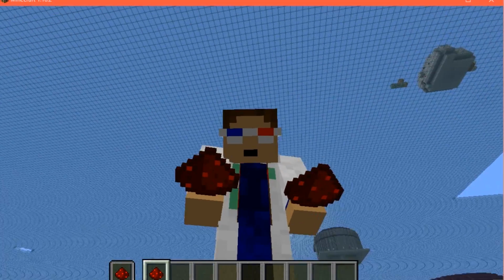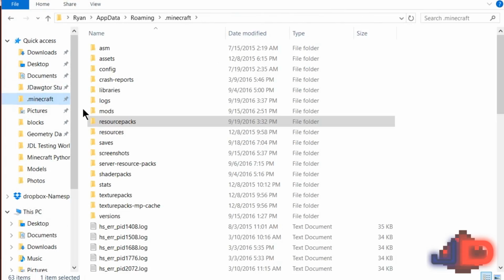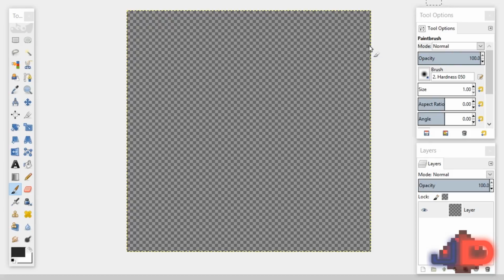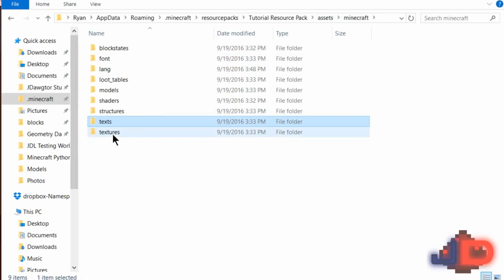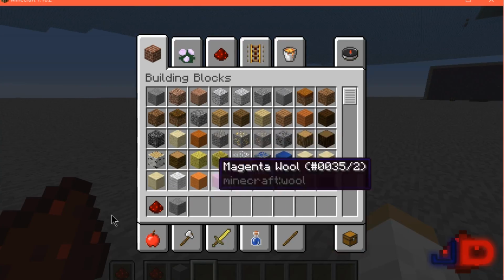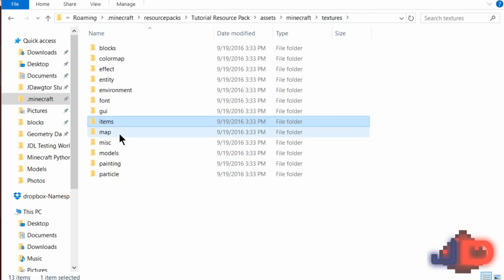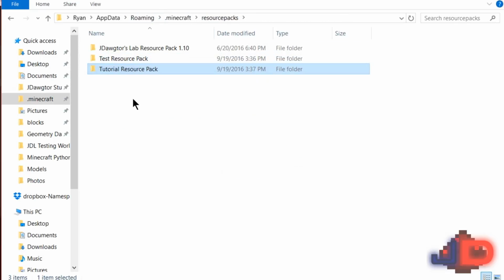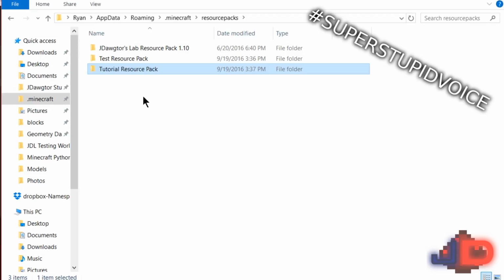How to make Resource Pack Part 2 | File Structure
Minecraft | How to Resource Pack: Episode 1 | Setting Up

Welcome back to another episode of how to make resource packs. This episode will tell you how resource packs are made, how to create resource packs, change item names, how to make armor look different, and more.

In order to make a resource pack here are all the things you'll need